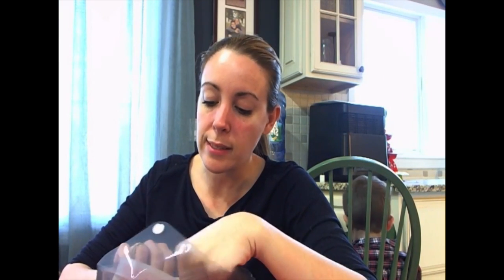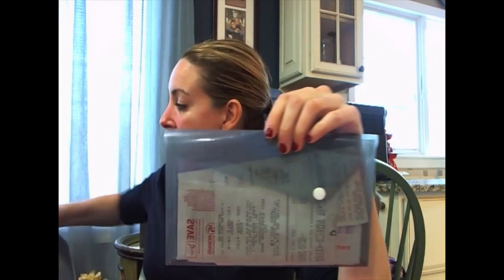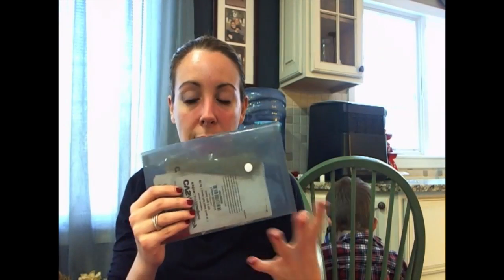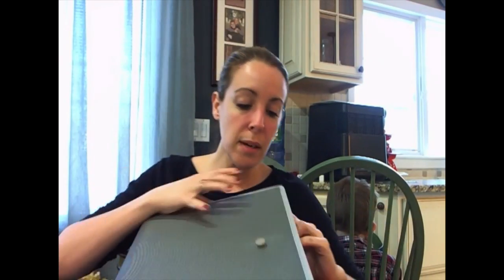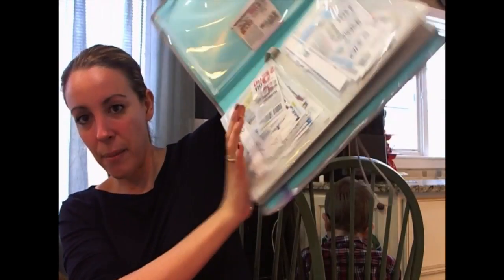Coupon 101: Answering Your Questions February 23rd